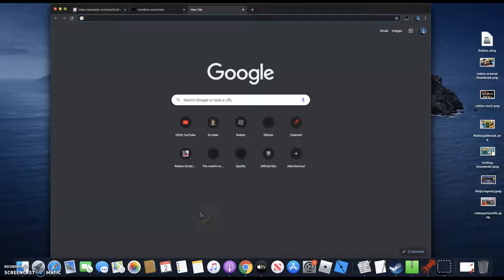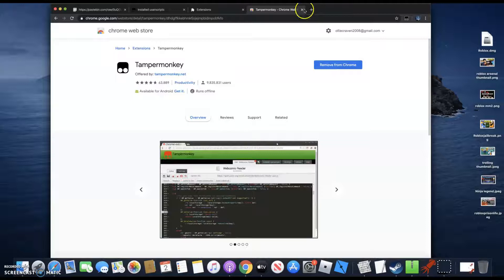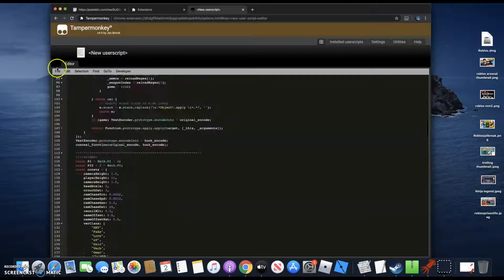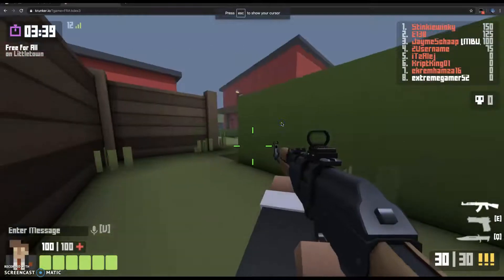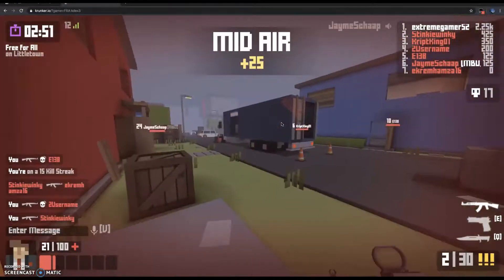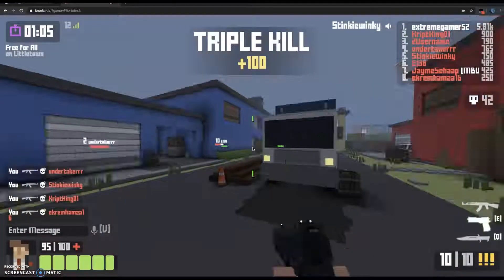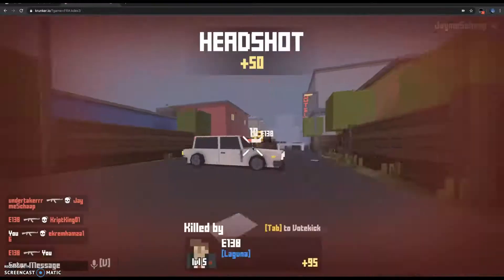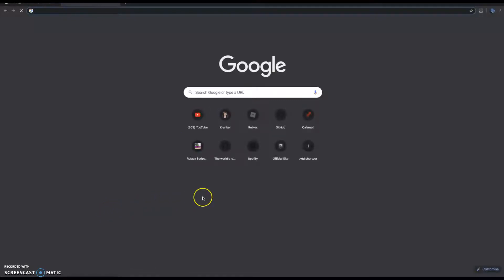Krunker Hack TAMPERMONKEY Script (working in 2022)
A lot of people in the comments asked me if I could make a tampermonkey  hack script for krunker, so I just did it.
This hack includes a zip file, in there is are 3 different hacks:

- Aimbot
- Killaura
- ESP

If you just want to install ESP you just have to open the ESP File.
After you have installed the hack open the krunker io hack script in github, which you find in the file called "tampermonkey script and more"

Open the link and just open the krunker hack in tampermonkey and open the game. Have fun!